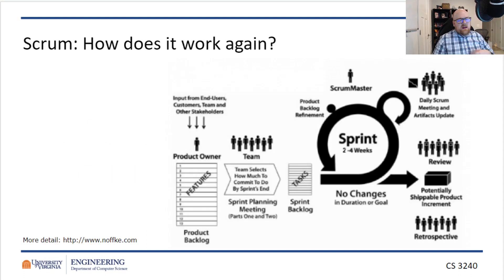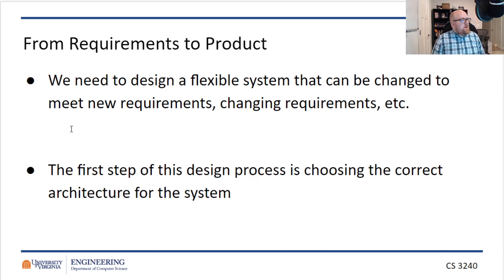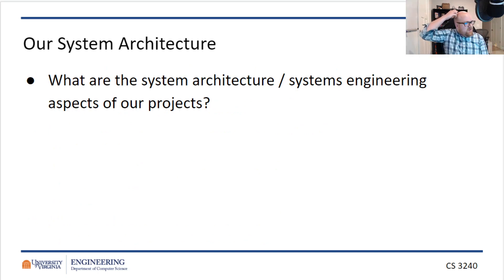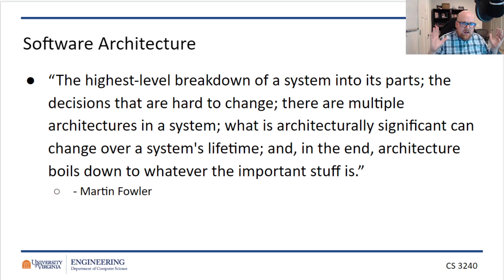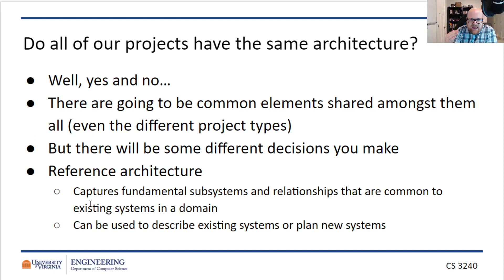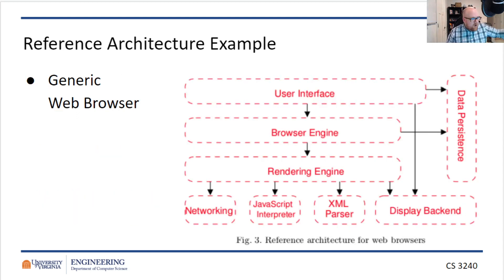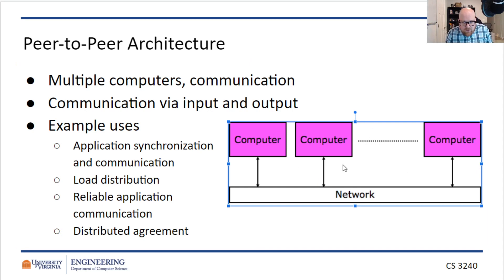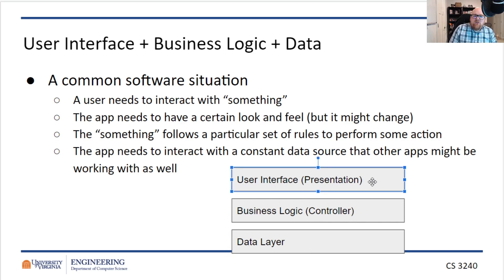Software Architecture Introduction